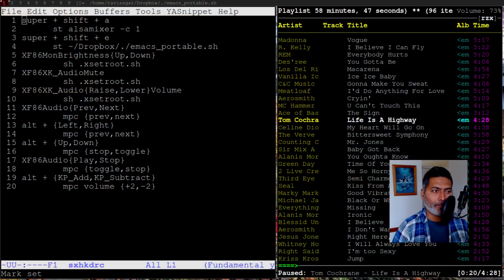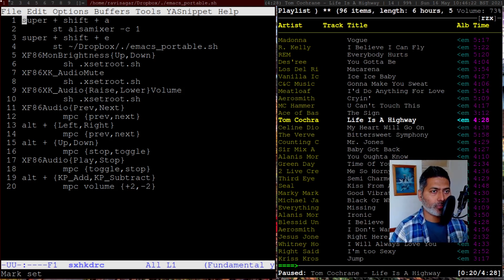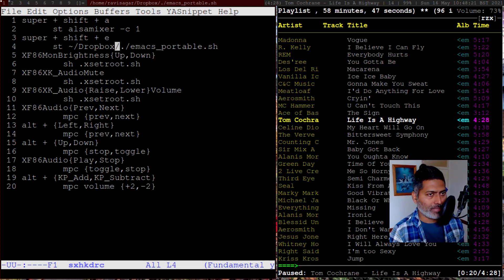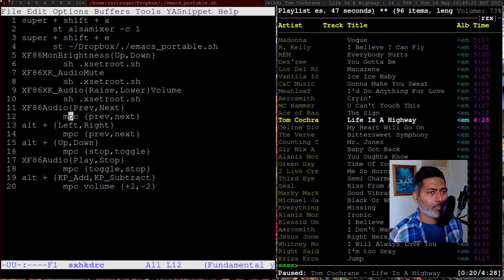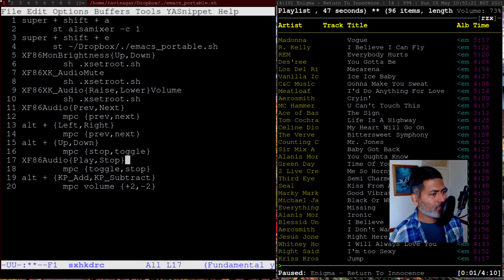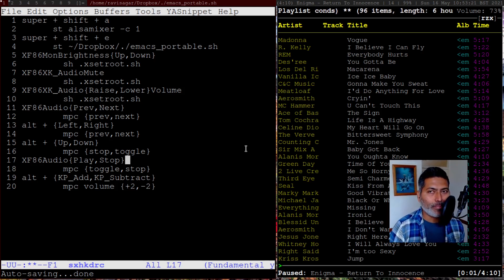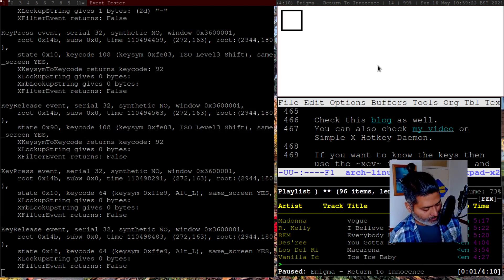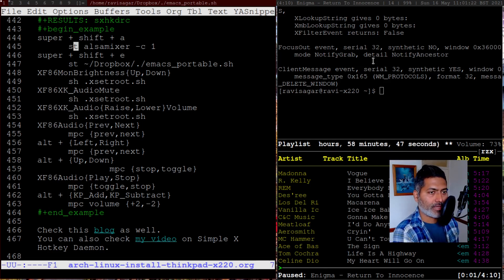Control music playback - sxhkd, ncmpcpp, mpc and mpd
I have setup simple shortcuts to control the music playback of songs on mpd. Let me show you how I do it.

1. Jira Quick Start Guide (Book)
3. Jira 7 Guide for Administrators and Developers (Video course)
4. Jira 7 Essentials (Video course)

5. Google Apps Script tutorials

Social